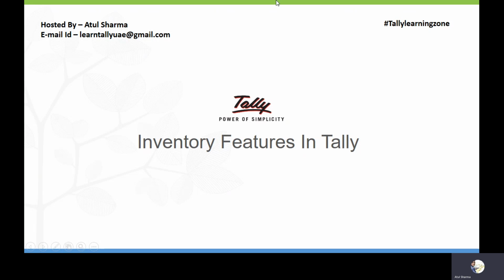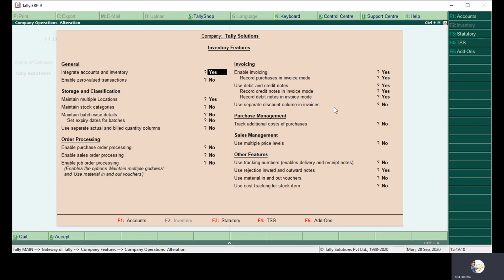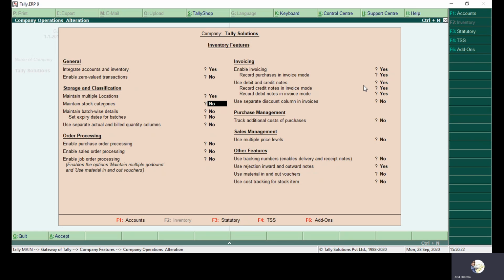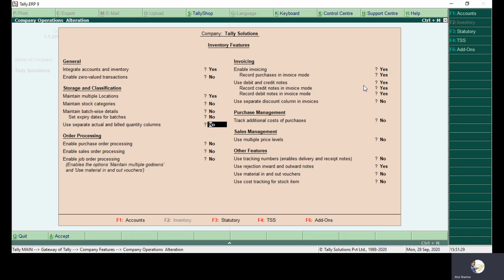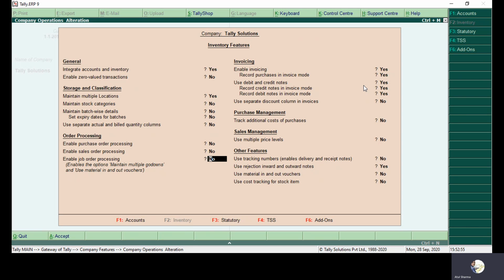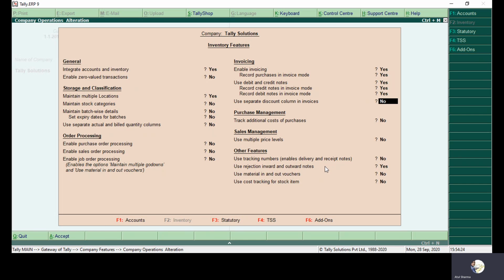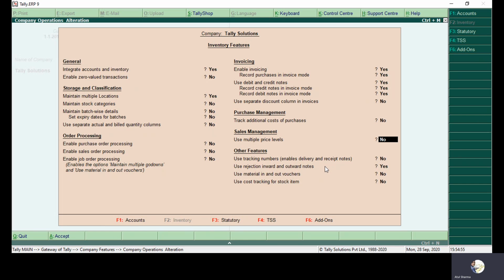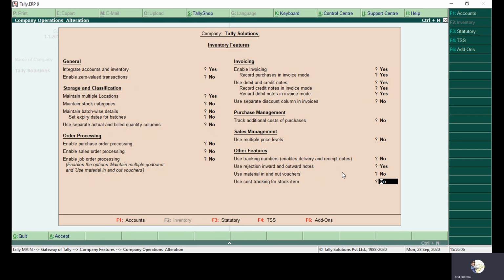Inventory Features in Tally Erp 9| Know Your Tally | Chapter 4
Introducing the Tally Learning Zone - Your step-by-step video guide to learn Tally.

In our Forth chapter, learn about Inventory Features available in Tally.ERP 9. along with learning the use of multiple features in Tally.Erp 9 for several businesses. Watch this video to understand the flow of Inventory features in Tally. Erp 9.